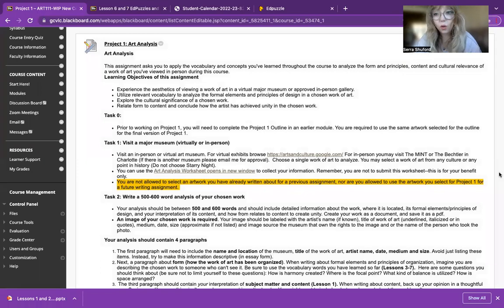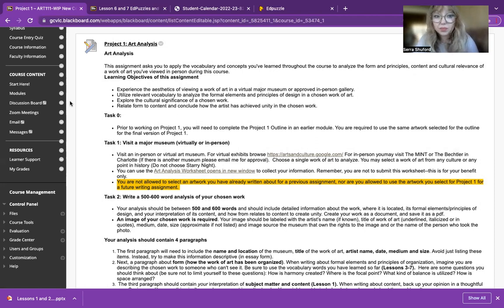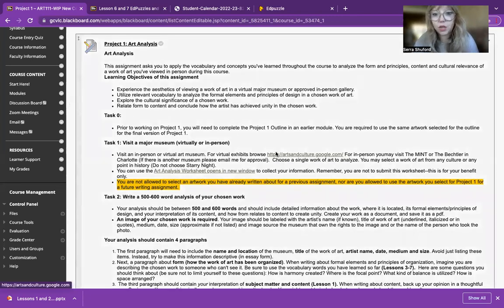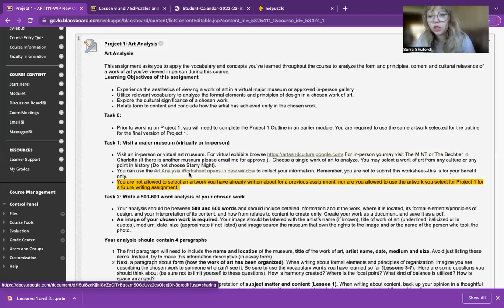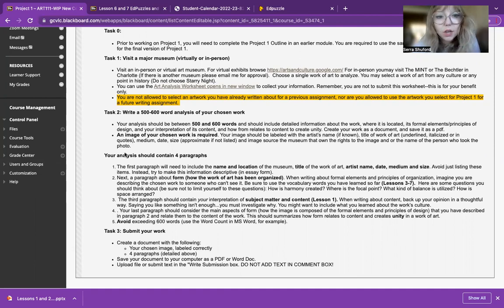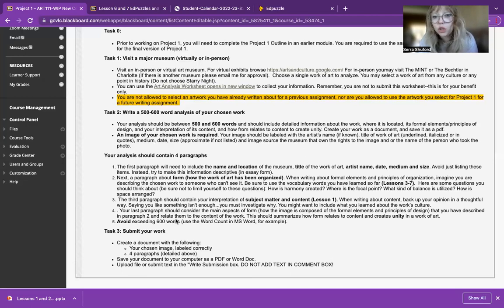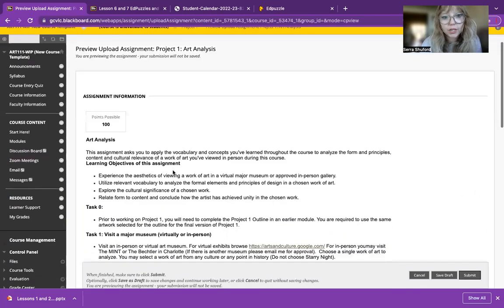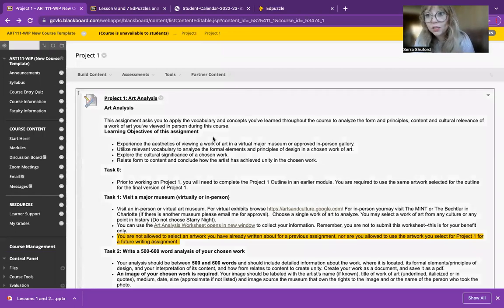Project 1 Instructions